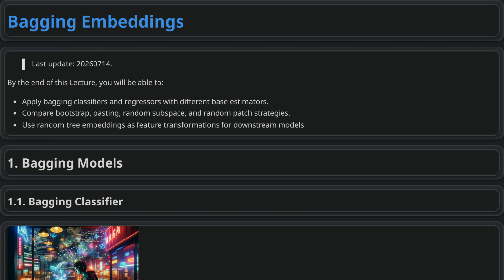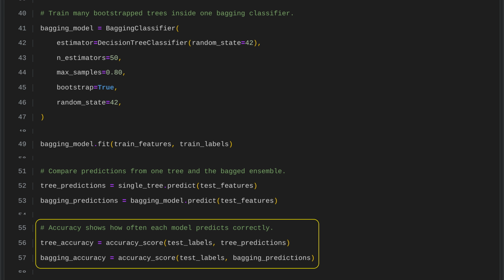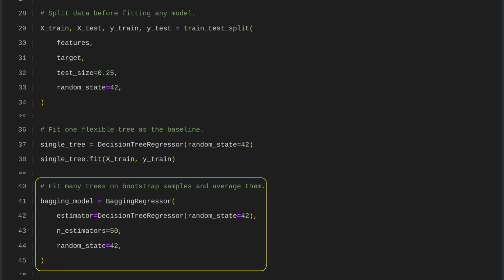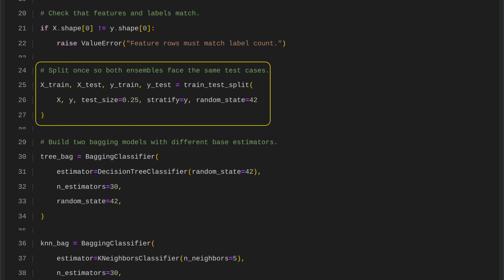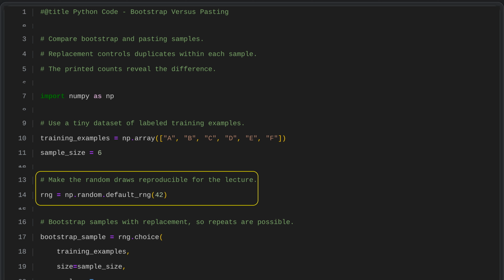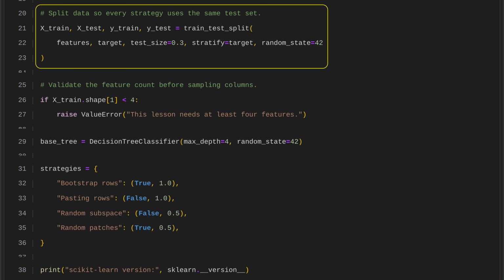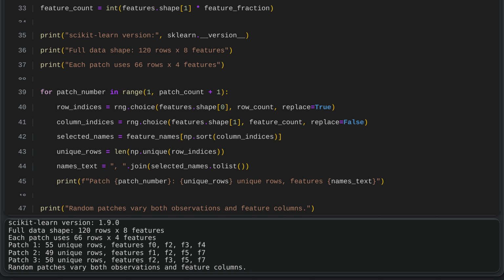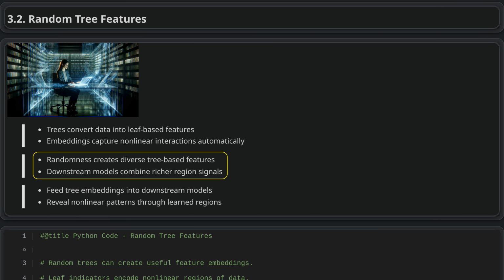Forests Bagging, Bagging Embeddings, 17B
🚀 Course: Scikit-Learn A to Z
🔁 Module 17: Forests Bagging
🧠 Lecture B: Bagging Embeddings

🚀 Bagging embeddings tutorial: learn how ensemble methods improve stability, reduce variance, and create random tree features for downstream models. This lecture explains bagging classifiers and regressors in scikit-learn, compares decision trees, k-nearest neighbors, and other base estimators, and demonstrates bootstrap sampling, pasting, random subspace, and random patch strategies. You’ll also see how out-of-bag prediction evaluates generalization and how random tree embeddings transform nonlinear data for models like logistic regression and support vector machines. Watch to understand practical bagging workflows, sampling choices, and feature transformations in machine learning.